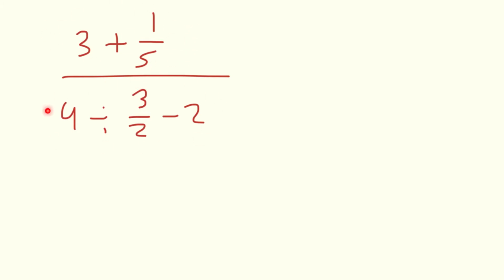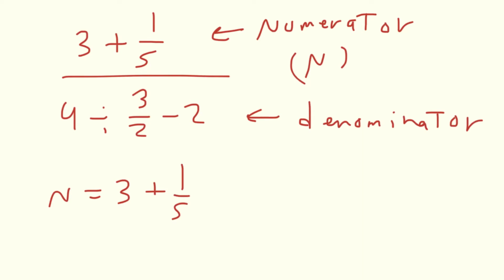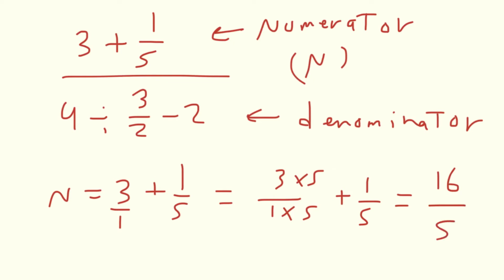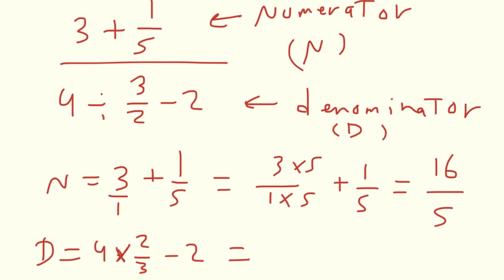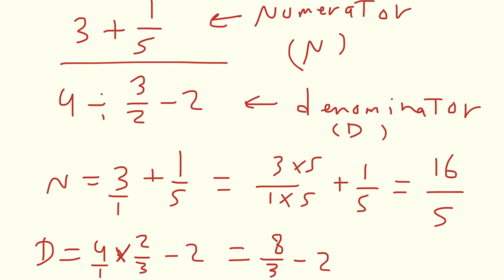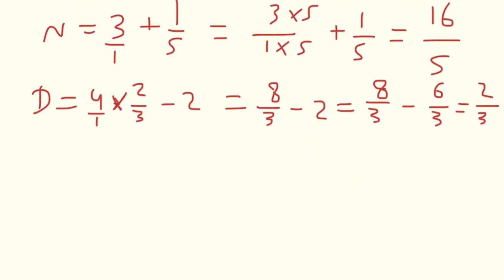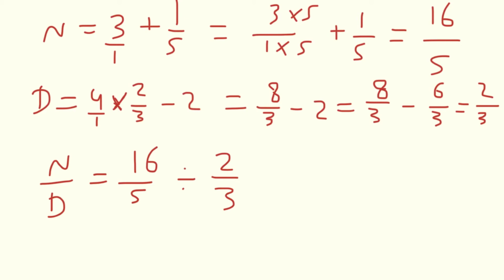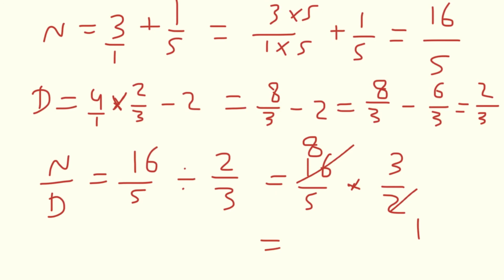2.12 Complex fractions (rational numbers)